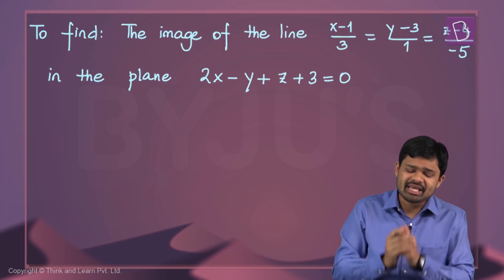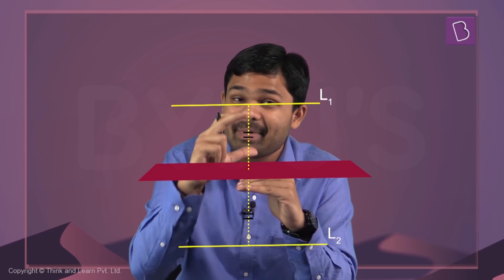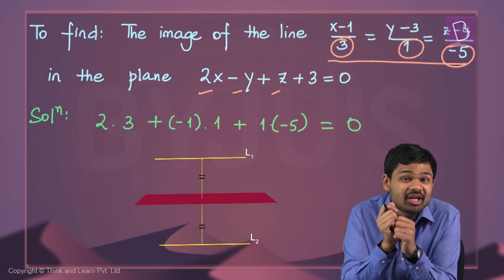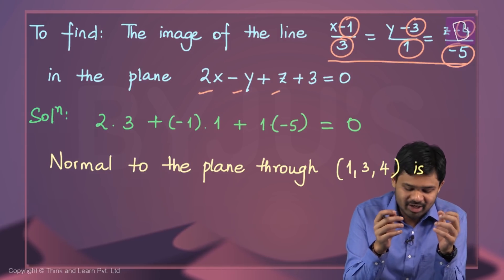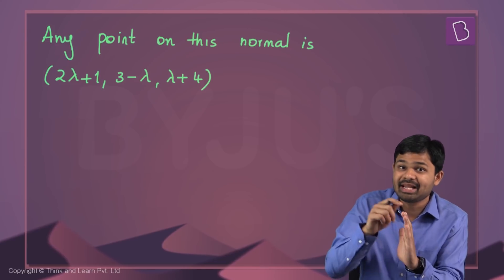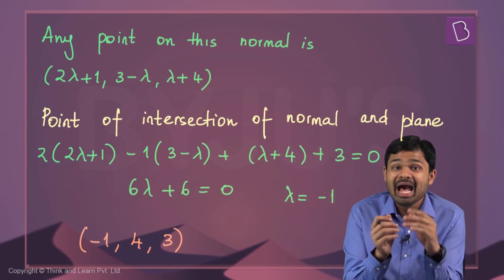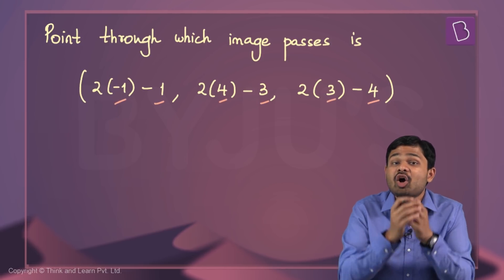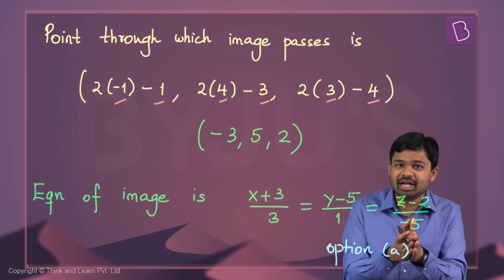JEE 2023: JEE Question - Image of the Line about a Plane - Co-ordinate Geometry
🚀✍️ Download Chapter-wise Session Notes, FREE DPPs & Chapter Test PDFs Now⬇️
✅ JEE Ranker's Batch Given the coordinates of a line across a plane, how do you go about finding the equation its image in the plane?. Let us learn this with a JEE question solved by Karthik Sir. For an in-depth understanding of JEE concepts with video lectures,